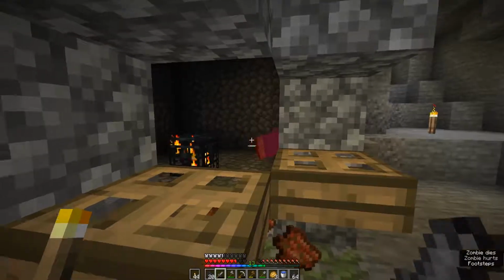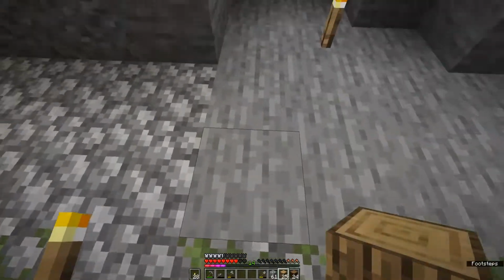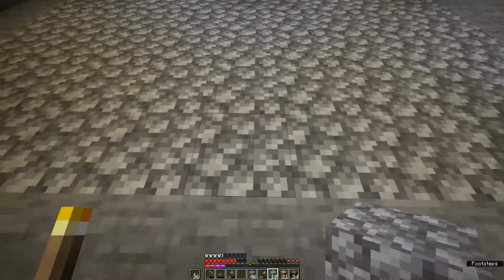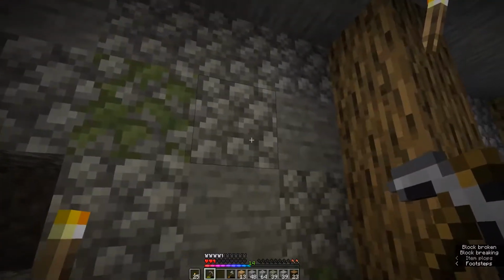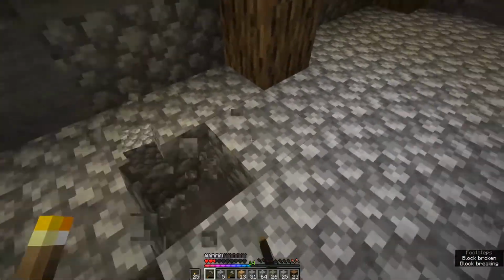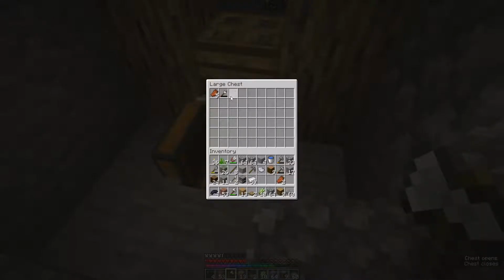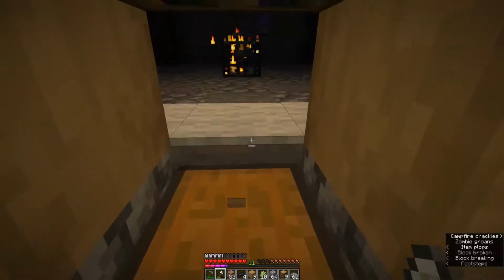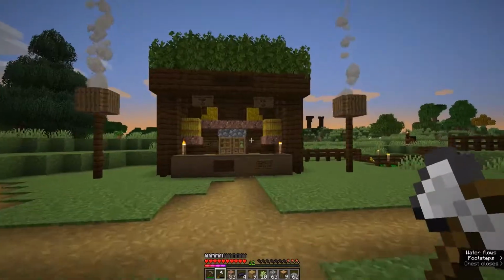Am's Journey's - Ep 2 - Zombies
There is a zombie spawner right above my cave.

Am’s Journeys is a Multiplayer Whitelisted Minecraft Survival server on current release 1.14.4.

If you enjoyed the episode and would like to see more, you can watch the whole series here (Link to Playlist)

I also play on the SMP server CentriCraft with a host of other small YouTube creators. You can find my CentriCraft Episodes here (Link to CentriCraft Playlist) and I hope you will check out the other Centrics.

Let me know what you thought of this episode by posting down in the comments. I read every comment and love to hear from folks, whether it’s to give me building tips, ideas, ask questions, or even provide constructive criticism that I can use to be a better content creator. I love to hear from everyone.

If you are a regular visitor to Multiverse Comics & Games, or are a member of the Multiverse Comics & Games Patreon, and would like to actually play on the server, let know.